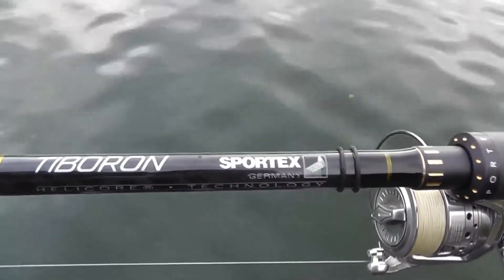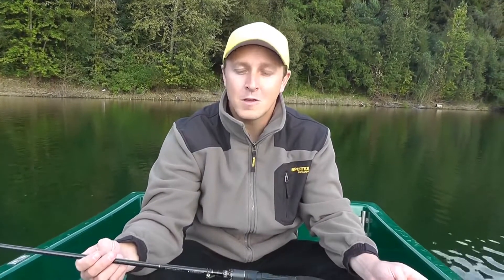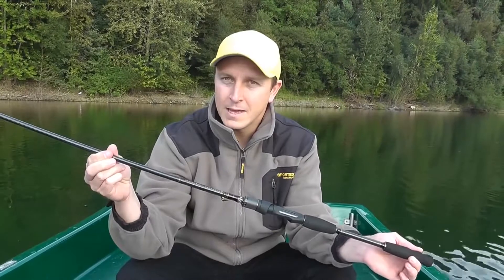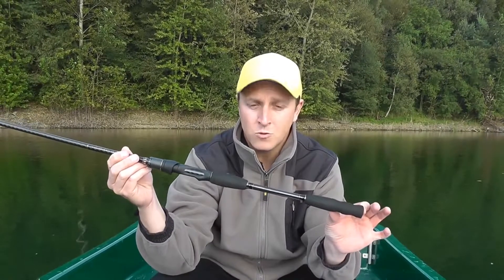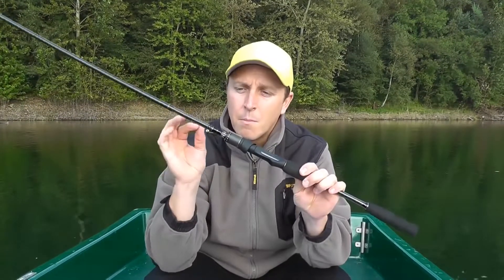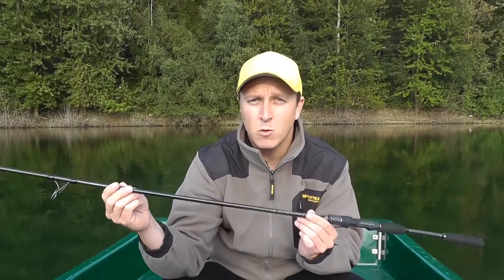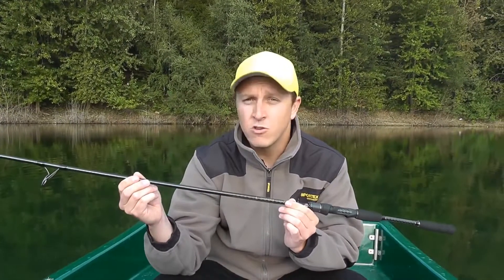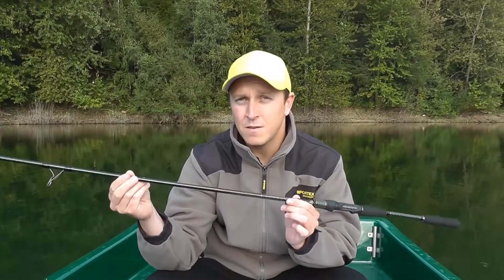Lanseta Sportex Tiboron Spin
Greutate redusa, viteza si o uimitoare dinamica! Aceste aspecte pun in evidenta lansetele de spinning Sportex. Pentru fiecare pescar, misiunea consta in imbunatatirea propriei tehnici pana aproape de perfectiune. Lipsa oboselii aparute in urma nenumaratelor lansari, contactul direct si controlul excelent, prin asta se impun lansetele super-slim Sportex, indiferent de tipul de apa pe care se desfasoara partida de pescuit.

Noile lansete Tiboron sunt construite pe blank-uri Helicore, aspect ce garanteaza integritatea si calitatea aceste serii. Continuare dezvoltarii continue in randul materialelor folosite a permis imbunatatirea blank-urilor din aceasta serie, noile lansete Tiboron fiind mult mai rapide si mult mai puternice. De asemenea, noile lansete Tiboron dispun de o putere de incarcare mult mai mare, utilizatorul putand lansa cu mai multa usurinta si precizie, nalucile preferate.

Sensibilitatea excelenta a blank-ului transfera vibratiile catre maner chiar si in cazul celui mai fin atac iar rezerva de putere garanteaza controlul total al nalucii si al pestelui in orice situatie. Usurinta lansetelor Tiboron permit partide lungi de utilizare fara mari eforturi, echilibrul acestora fiind asistat de greutatile optimizate ce se afla pozitionate in manerul lansetei.

Cele mai calitative materiale au fost folosite in conceperea lansetelor Tiboron precum inele Fuji K-Sic, noile mandrine Fuji TVS, sistemele mobile de agatare a nalucilor si nu in ultimul rand cel mai calitativ Duplon in concepera grip-urilor. Design-ul modern va atrage privirile multor invidiosi pe malul apei.

Caracteristici:

-    Lungime: 1.80m;
-    Numar tronsoane: 2;
-    Lungime transport: 94cm;
-    Greutate: 101g;
-    Putere de aruncare: 1-7g;
-    Inele: 8 inele Fuji SIC K;
-    Blank: carbon Helicore;
-    Maner: EVA, split-handle;
-    Mandrina: Fuji TVS;
-    Actiune: fast;
-    Husa transport: da.